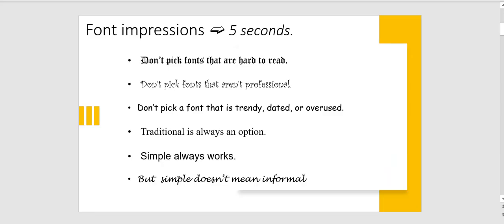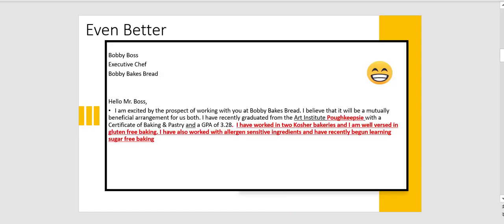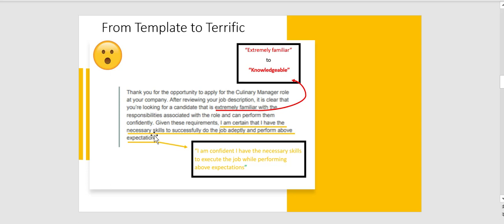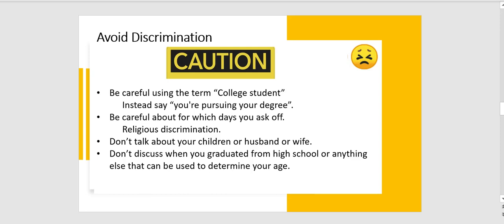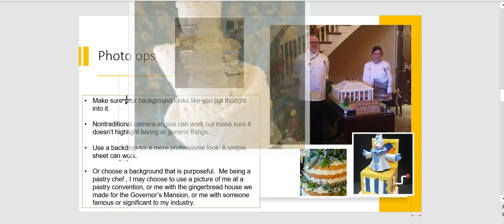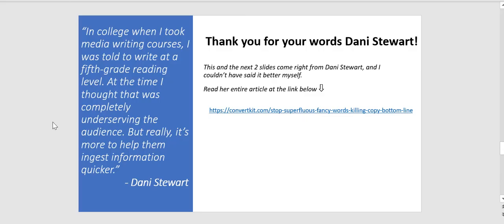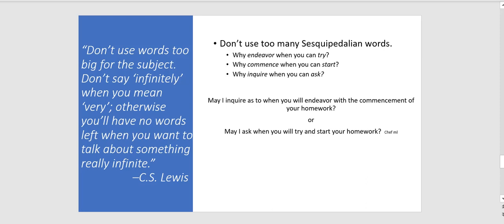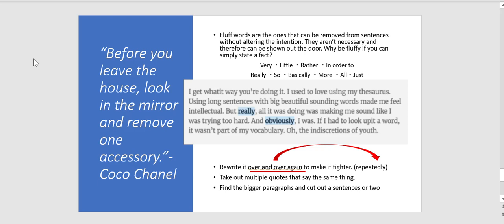6/3/2020 5:41:08 PM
Cover letter do's & don'ts